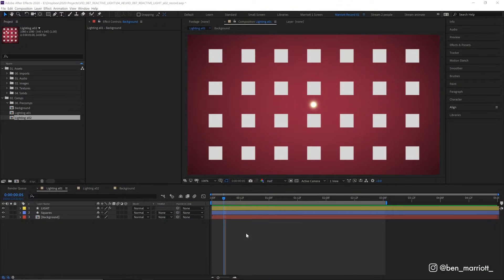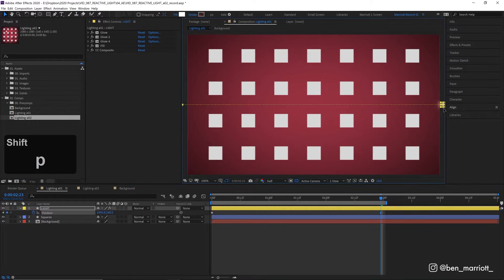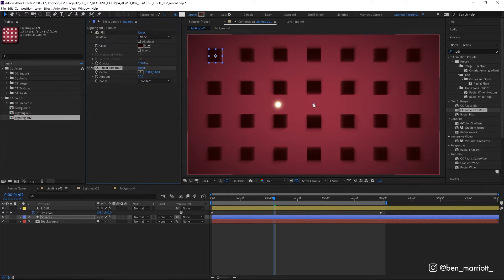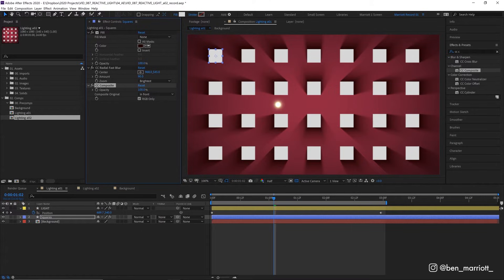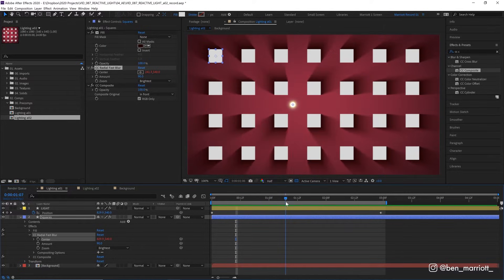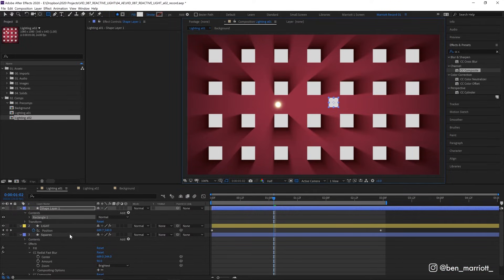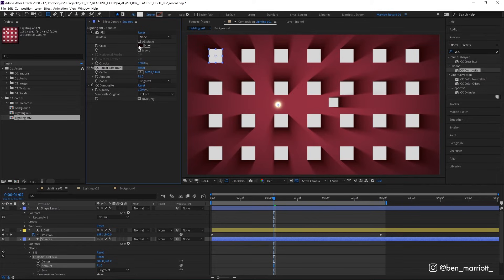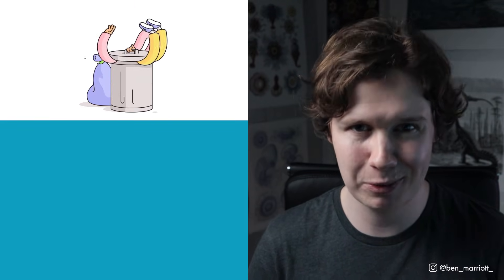INSTANT Reactive Shadows & Lighting in After Effects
A super quick and easy tutorial on how to achieve the instant reactive lighting and dynamic shadows using Adobe After Effects, only with a few clicks.  This tutorial is suitable for beginners.

I'm uploading new motion design tutorials every Thursday! (Sometimes Monday too)